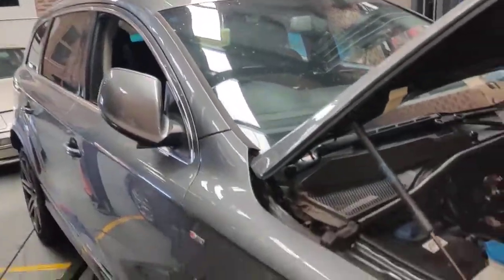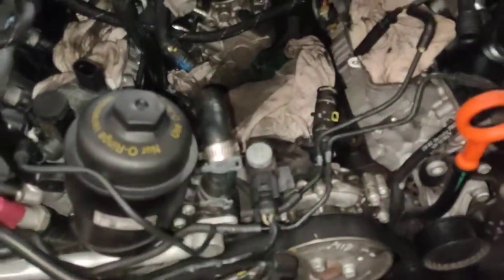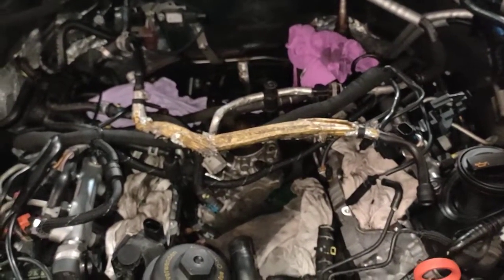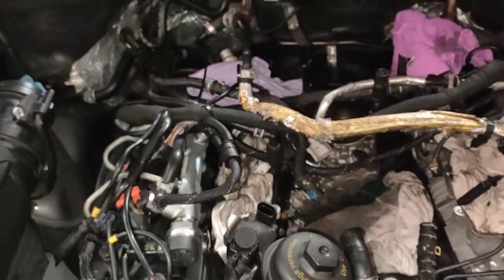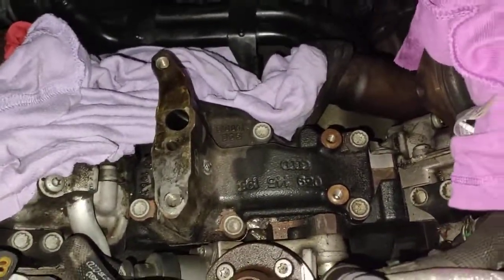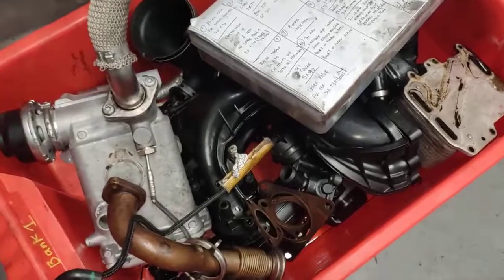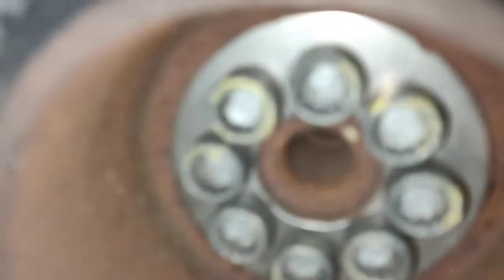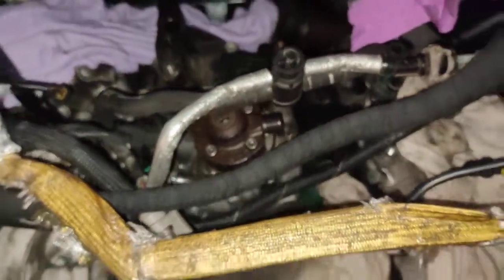Audi Q7/VW/Porsche 3.0L V6 Diesel engine - Replacing High pressure pump Part1